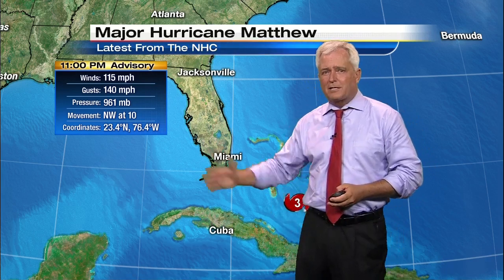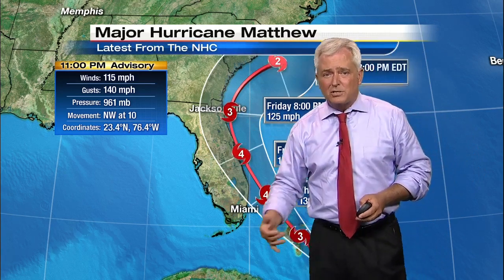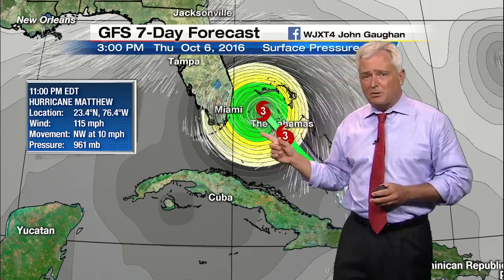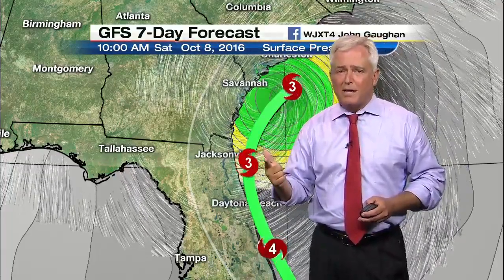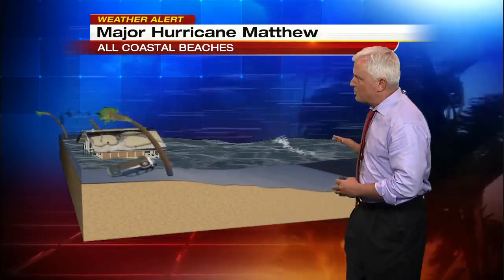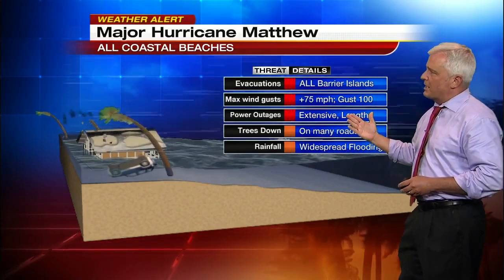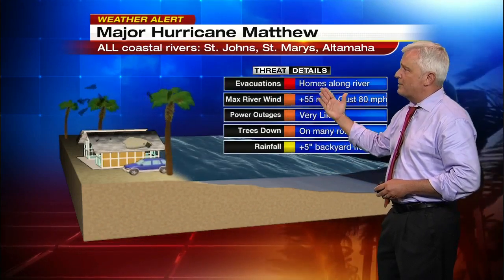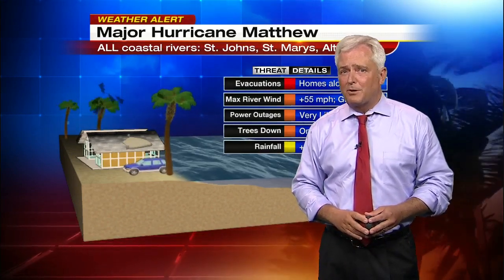Major Hurricane Matthew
John Gaughn breaks down Hurricane Matthew and how it will affect your area.